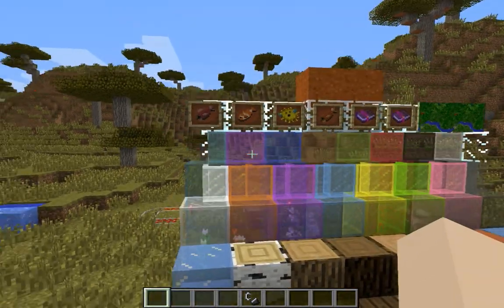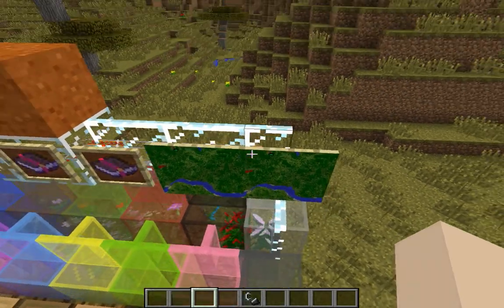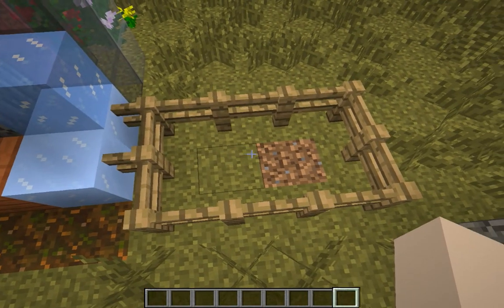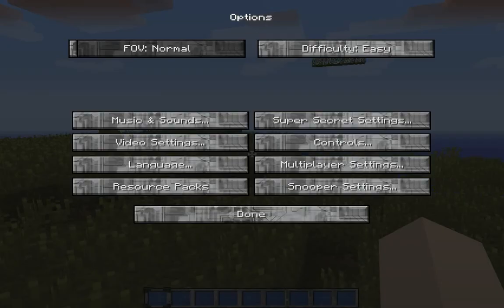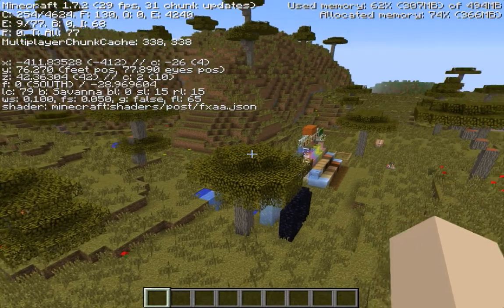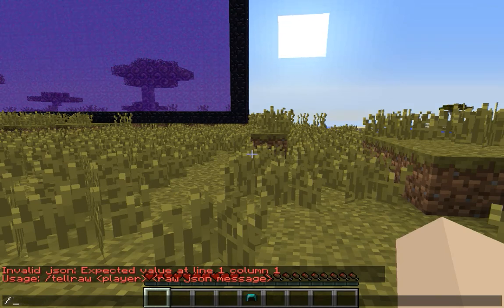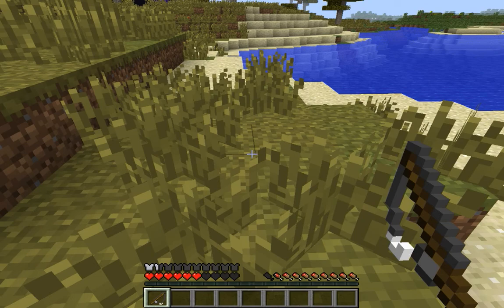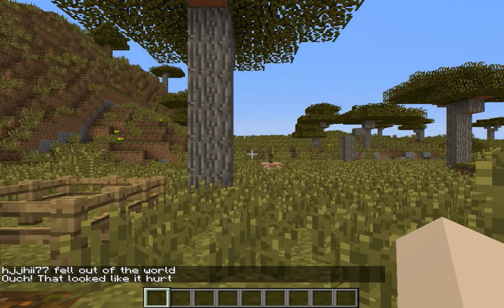Minecraft 1.7.2 Update Video! [LONG]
A very lengthy video on the new minecraft update.